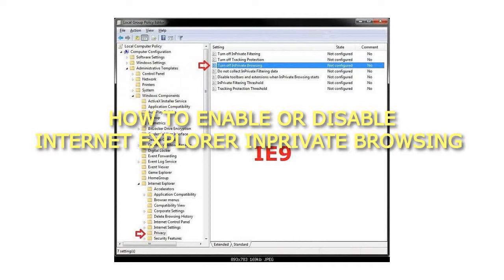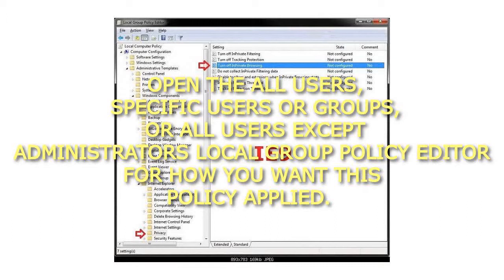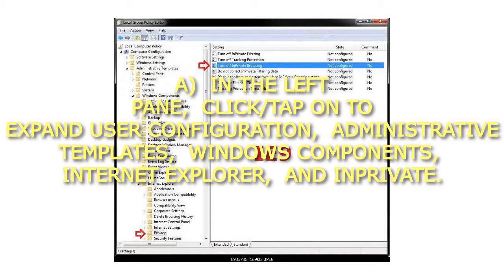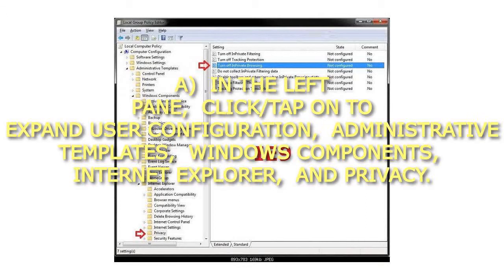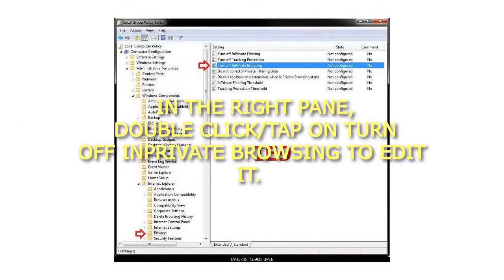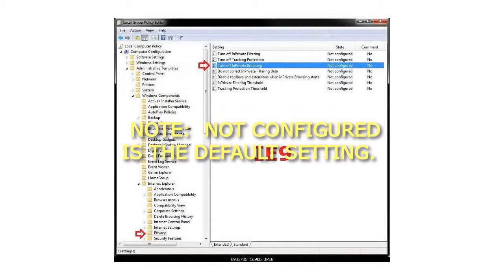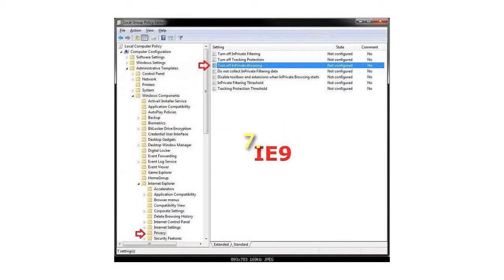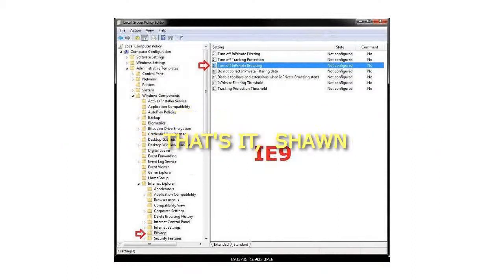How to Enable or Disable Internet Explorer InPrivate Browsing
How to Enable or Disable Internet Explorer InPrivate Browsing How to Enable or Disable Internet Explorer InPrivate Browsing
To Enable or Disable "IE InPrivate Browsing" in Local Group Policy Editor
1. Open the all users, specific users or groups, or all users except administrators Local Group Policy Editor for how you want this policy applied.
2. If you have Internet Explorer 8 Installed
A) In the left pane, click/tap on to expand User Configuration, Administrative Templates, Windows Components, Internet Explorer, and InPrivate.
3. If you have IE9 or IE10 Installed
A) In the left pane, click/tap on to expand User Configuration, Administrative Templates, Windows Components, Internet Explorer, and Privacy.
4. In the right pane, double click/tap on Turn off InPrivate Browsing to edit it.
5. To Enable InPrivate Browsing
A) Select (dot) either Not Configured or Disabled.
NOTE: Not Configured is the default setting.
B) Go to step 7.
6. To Disable InPrivate Browsing
A) Select (dot) Enabled.
7. Click/tap on OK.
8. Close the Local Group Policy Editor window.
9. If open, close and reopen Internet Explorer to fully apply.
That's it,
Shawn